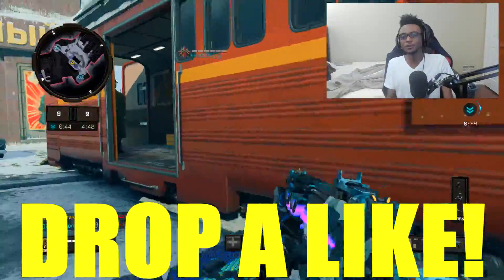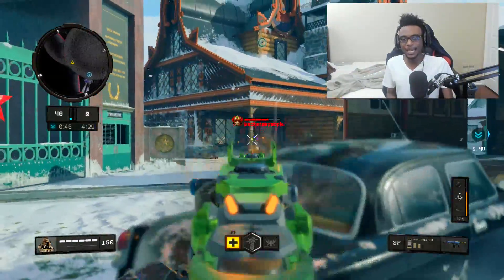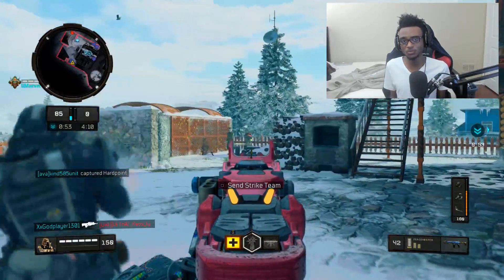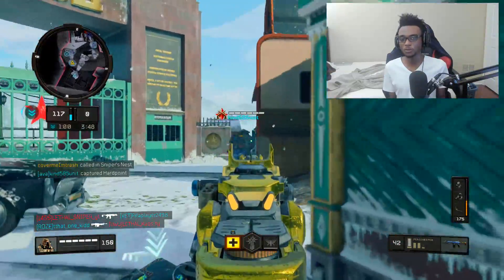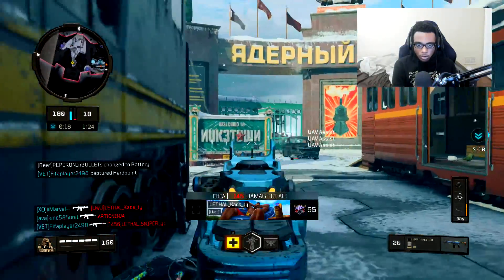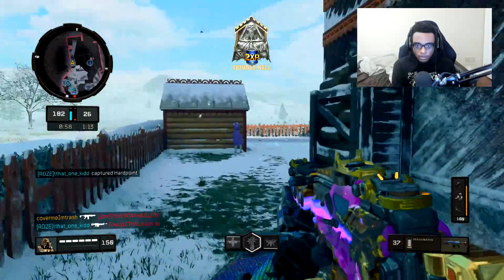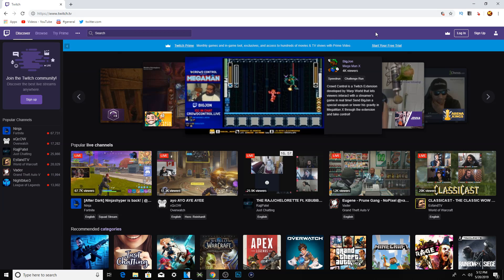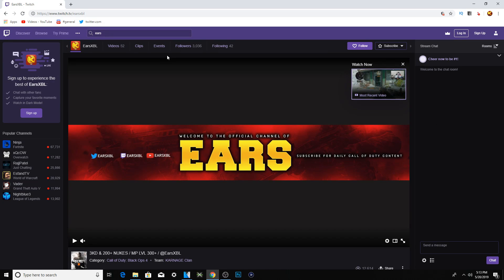NEW Black Ops 4 TRIPLE PLAY BUNDLE Update.. (COD BO4)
TRIPLE PLAY BUNDLE COD BO4 | NEW Black Ops 4 TRIPLE PLAY BUNDLE Update.. (COD BO4)

In this video I discuss the NEW Black Ops 4 TRIPLE PLAY BUNDLE that's releasing tomorrow! The NEW BO4 TRIPLE PLAY BUNDLE includes a NEW Reaper Specialist Skin & ULTRA WEAPON BRIBE that rewards FREE DLC WEAPONS! If you do end up buying the NEW TRIPLE PLAY BUNDLE what DLC Weapon do you want to unlock in COD BO4?! Hope you enjoy the video and make sure to have a wonderful rest of your day!